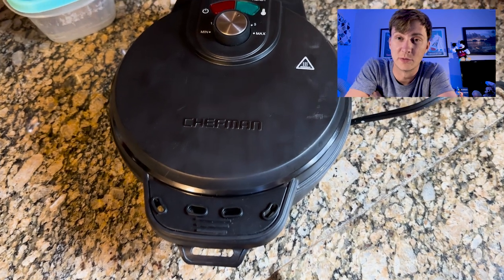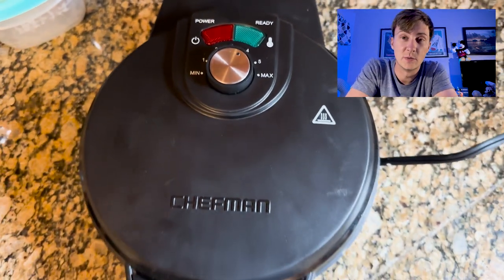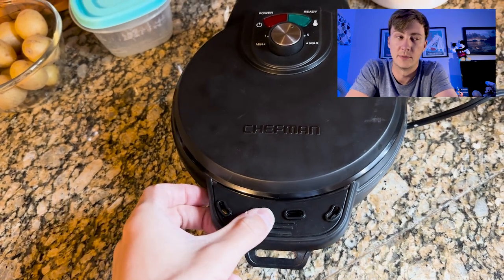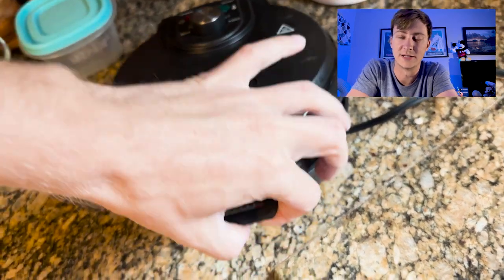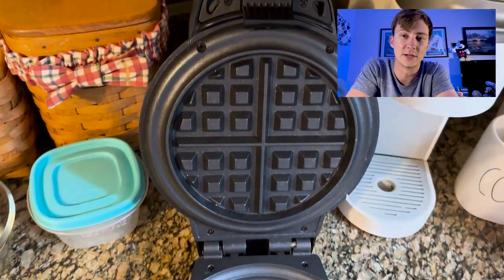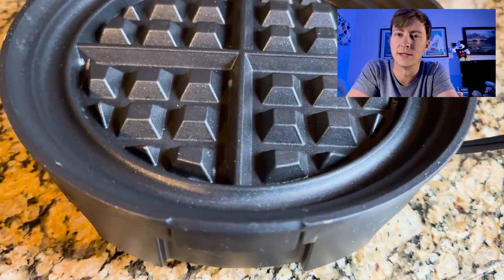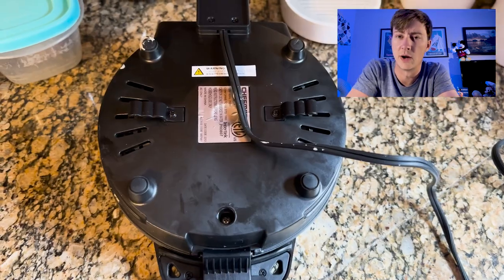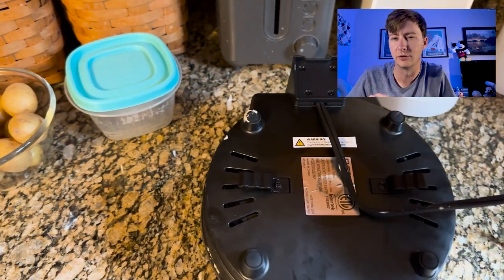Mess-Free Waffles with Chefman Anti-Overflow Waffle Maker!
🧇🍴 Enjoy waffles without the mess using the Chefman Anti-Overflow Waffle Maker! Say goodbye to batter spills and hello to perfectly cooked waffles. Discover how this innovative waffle maker keeps your kitchen tidy while serving up deliciousness. Elevate your breakfast and savor hassle-free mornings! ☀️🧇

🔹 No-Mess Waffle Making
🔹 Perfectly Cooked Results
🔹 Effortless Breakfast Upgrades

Join us in exploring the future of waffle making. 📹🔔